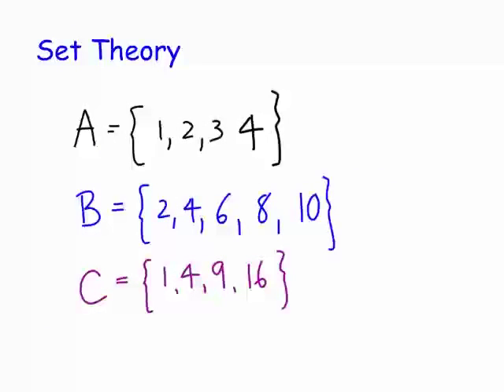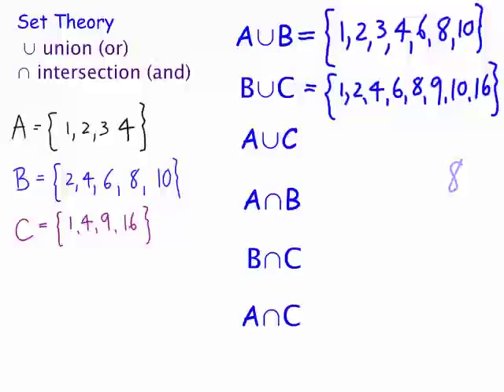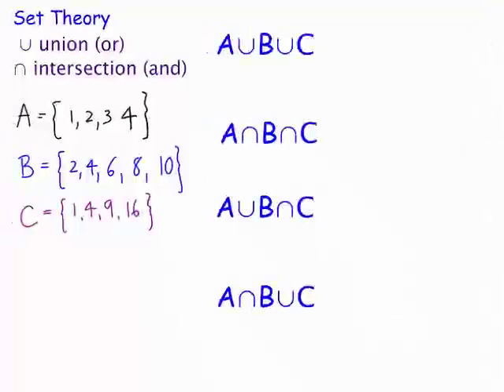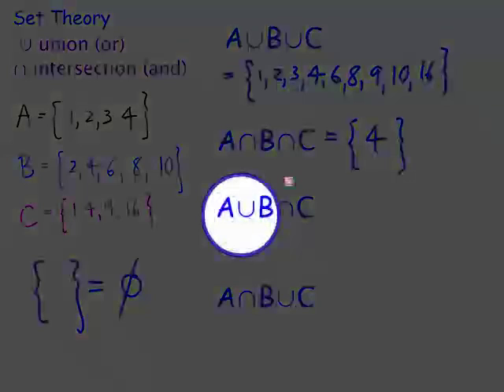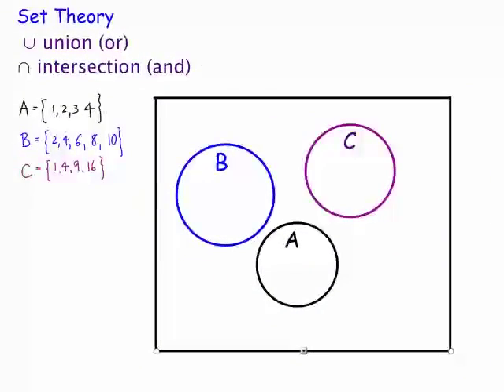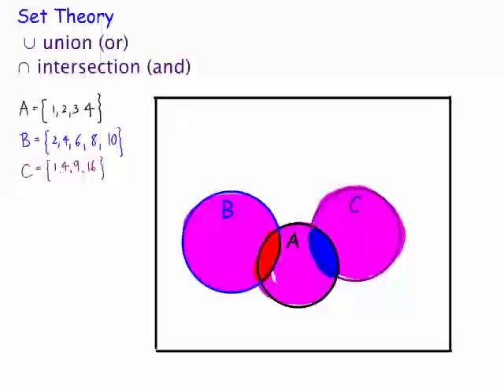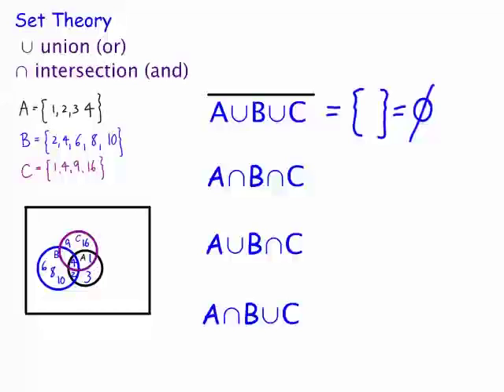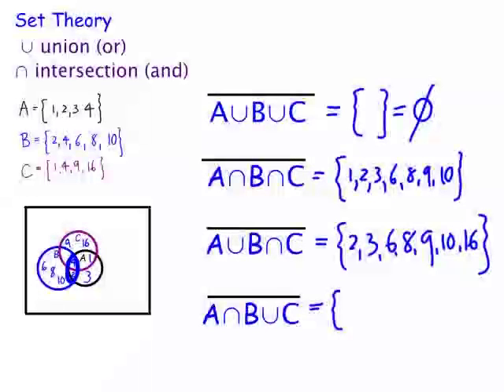Set Theory : Introduction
The ideas of union and intersection and complement. There is an error in the complement of the intersection of A and B and C  the element 16 was missed.